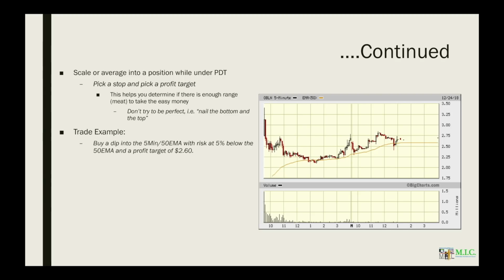Trading Basics Episode 3 - PDT Rule + Brokers [PREVIEW] w/ Joe Kelly